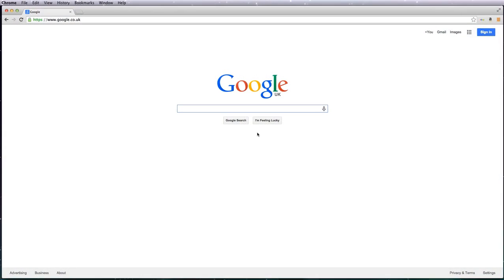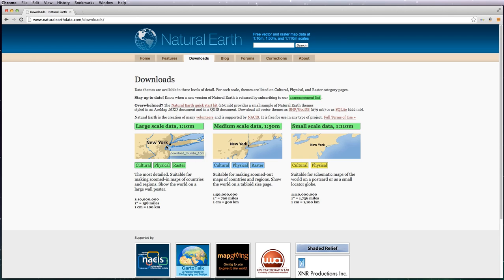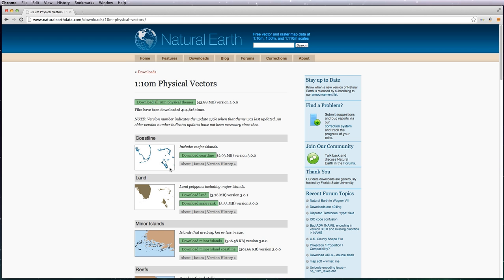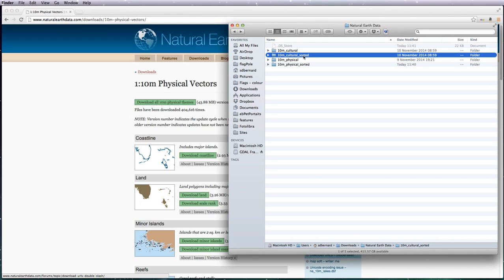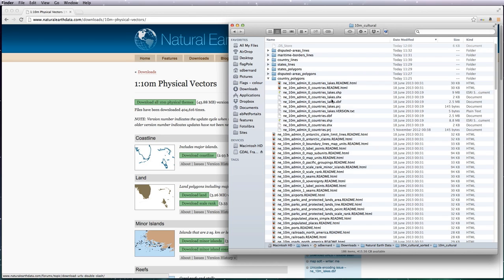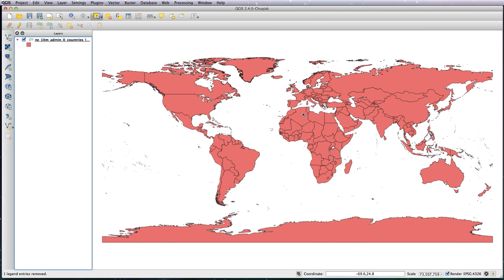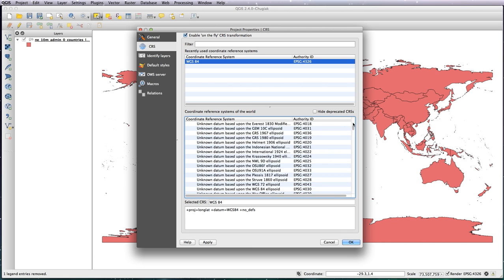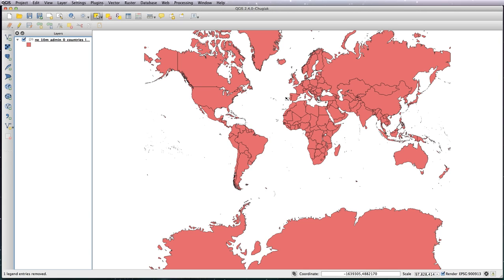QGIS lesson 03 – Downloading Natural Earth data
In this video I will show you where to download free GIS Natural Earth data from and how to bring it into QGIS.

• Downloading cultural and physical 1:10m data
• Organise these files on your computer
• Importing Natural Earth data into QGIS
• Changing CRS projection